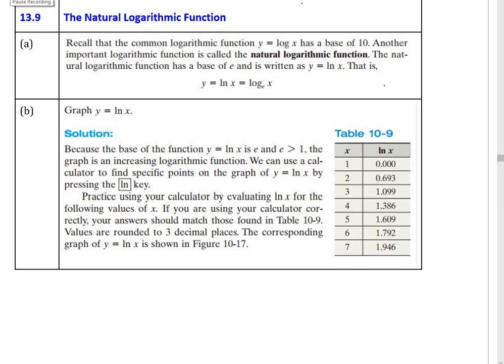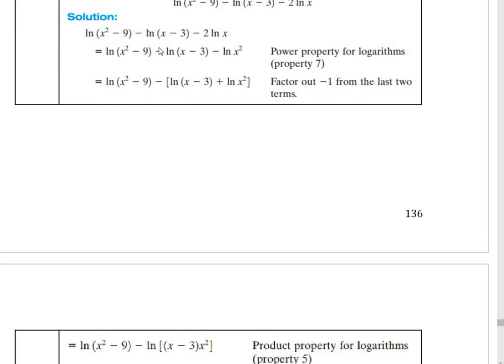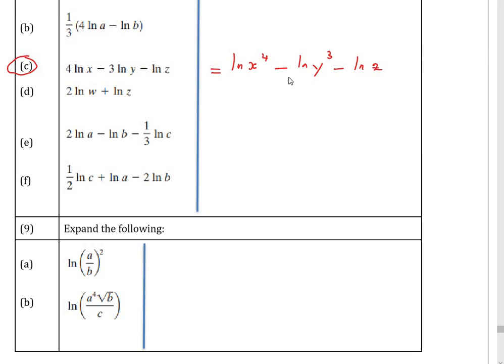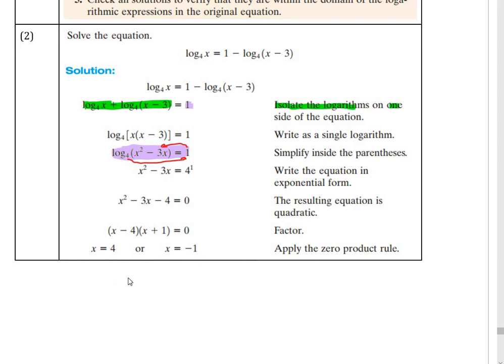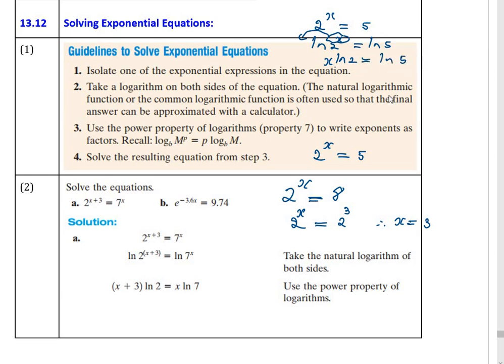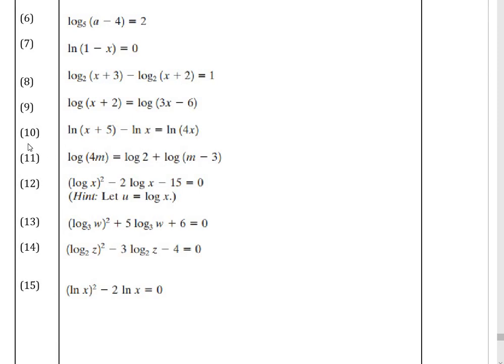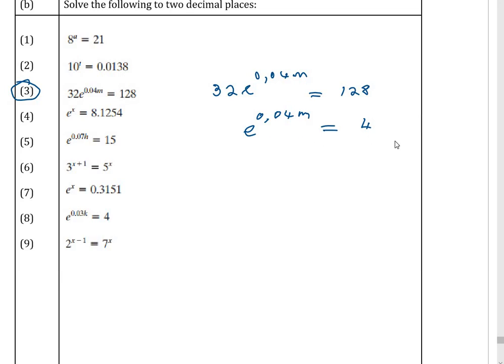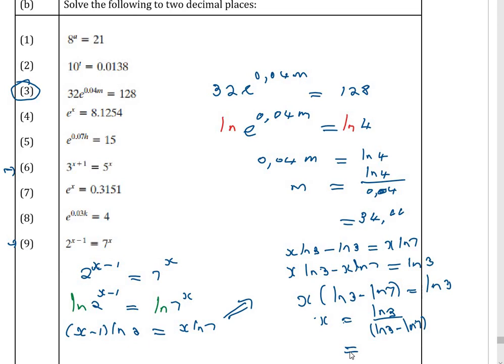Matd 1534 Unit 13 Ln Function & Solving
This is a live recording and you will experience background noise.
The last example, nr 9, should be ln2 and not ln3.